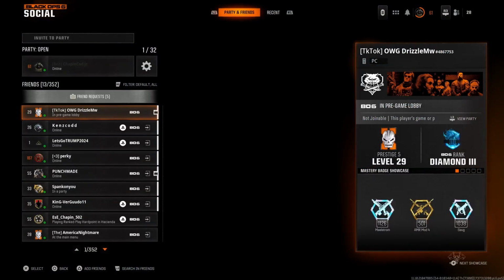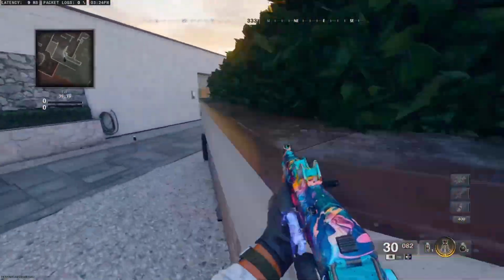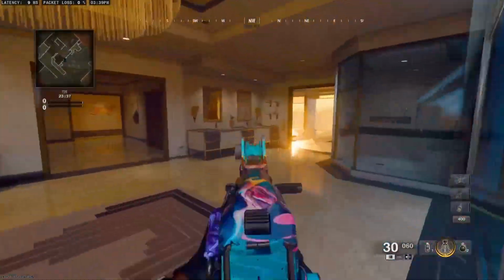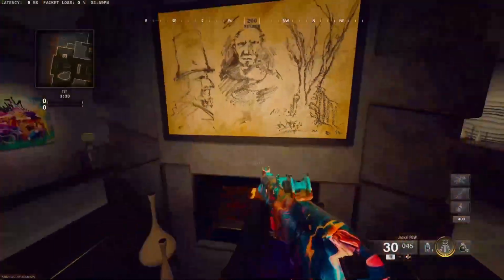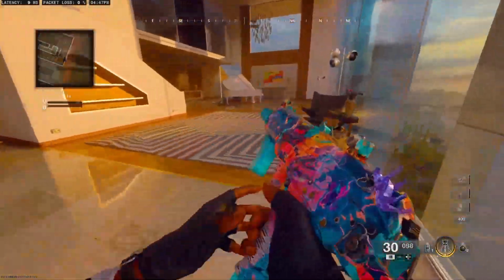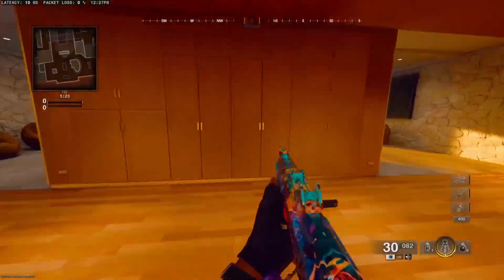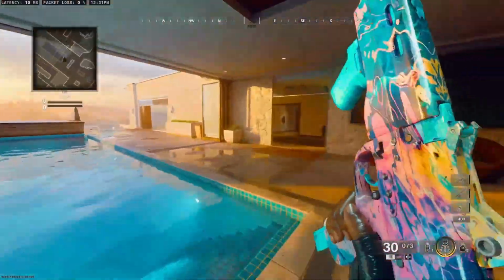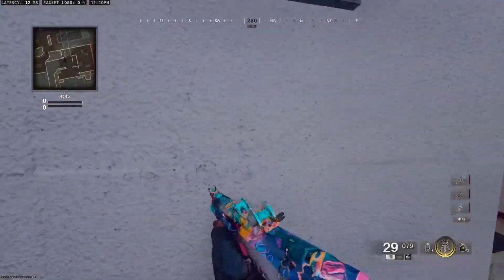How to use Omni- movement properly/ movement guide.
If you enjoy the video please go follow my other socials

00:00 introduction
01:07 sprinting
02:22 example slides
02:38 long slides
04:47 short slides/slide canceling
5:49 when to use slides
07:14 back slides
08:21 example dives
08:35 high dives
09:25 low dives
12:11 when to use dives
14:59 peaks
16:44 outro ￼